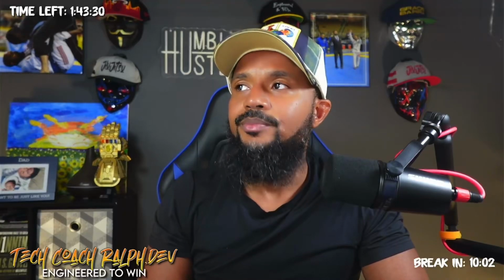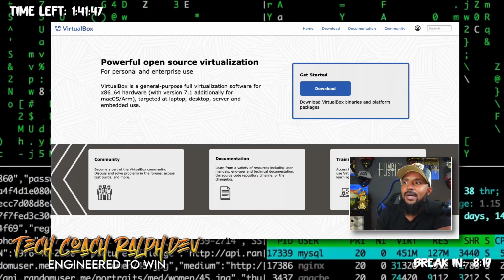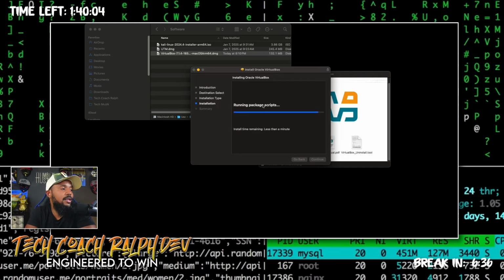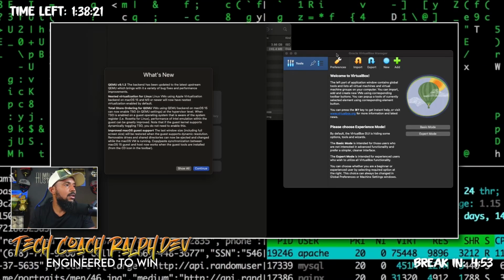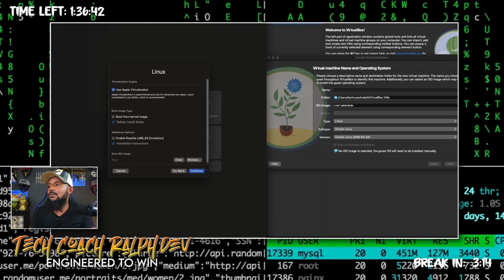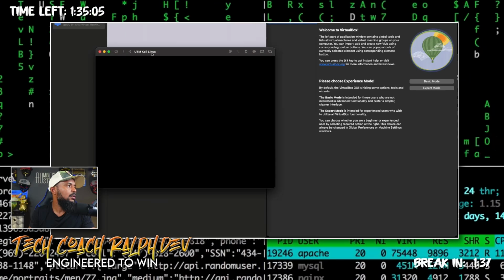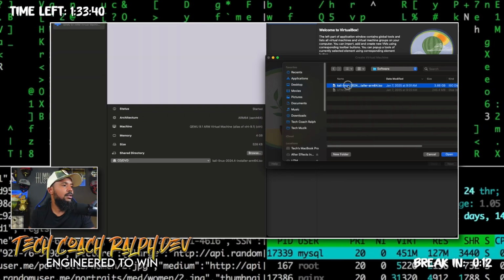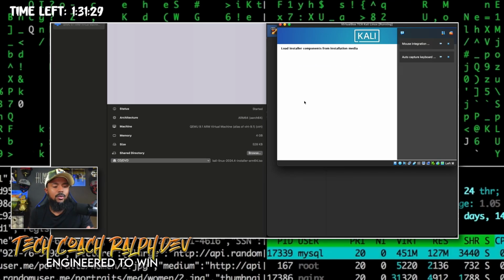I TRIED To Install Kali Linux BUT Things Went LEFT!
In this clip from our livestream, we take a step-by-step approach to installing Kali Linux on both VirtualBox and UTM. Whether you’re just getting started with ethical hacking or looking to set up a reliable virtual environment, this guide will help you get up and running with one of the most powerful penetration testing tools out there.

📋 What’s Included:

Setting up VirtualBox for Kali Linux installation.
Installing UTM and configuring it for Kali Linux.
Key tips for optimizing your setup and avoiding common pitfalls.
This clip is perfect for beginners who want a hands-on introduction to creating virtual environments for ethical hacking and penetration testing.

💬 Have questions? Drop them in the comments, and don’t forget to check out the full livestream for more in-depth guidance!